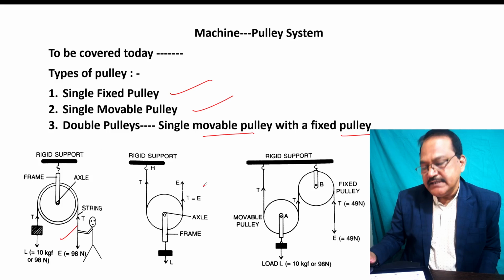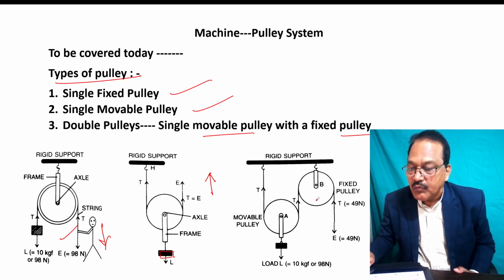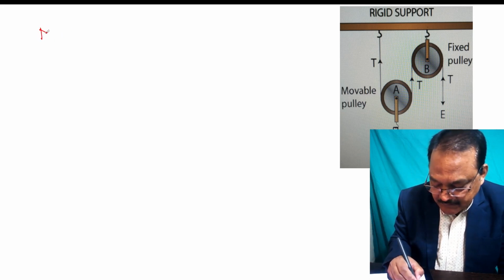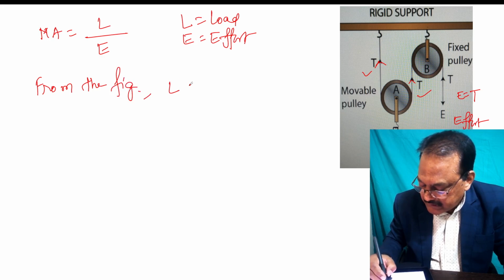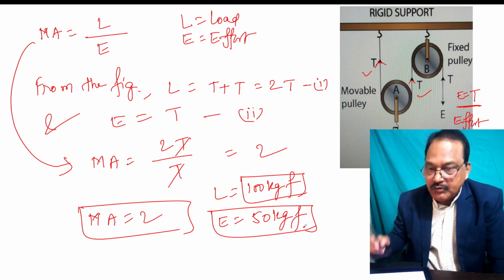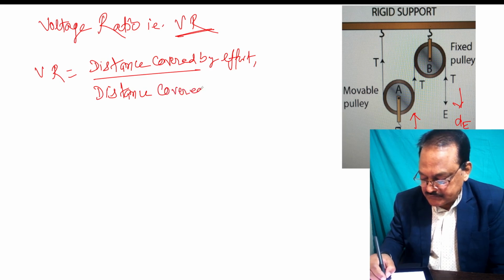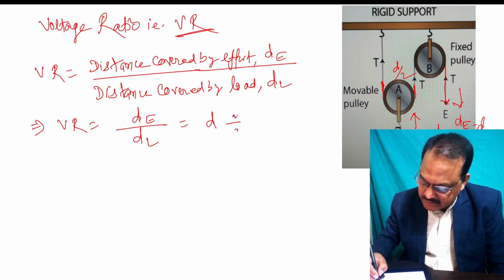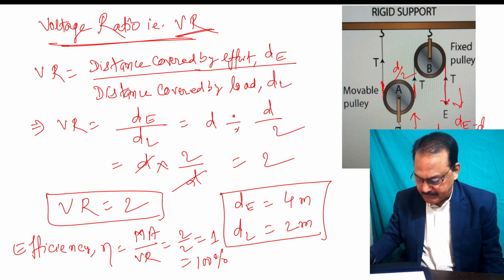Single Movable Pulley with a Fixed Pulley - MA, VR & Efficiency _ Class 10 Physics_ICSE_CBSE_Board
It will help to the students of Class10 Physics . It has been explained in details about the Mechanical Advantage, Volecity Ratio & its efficiency.